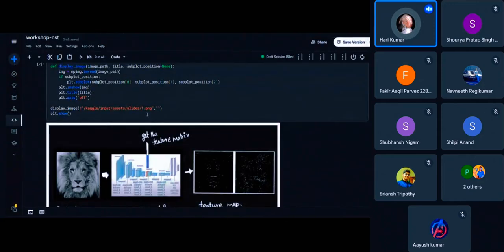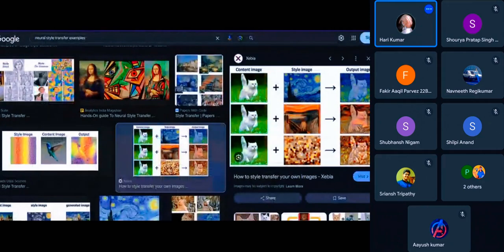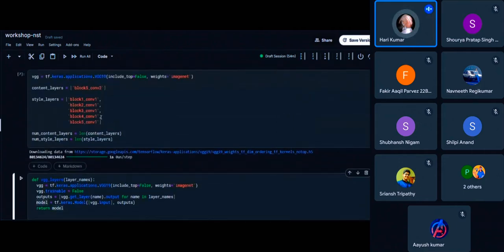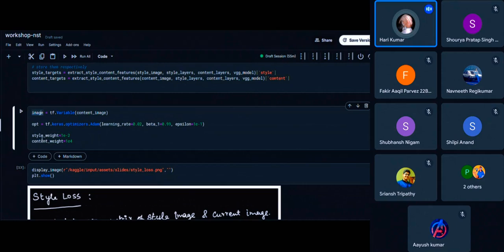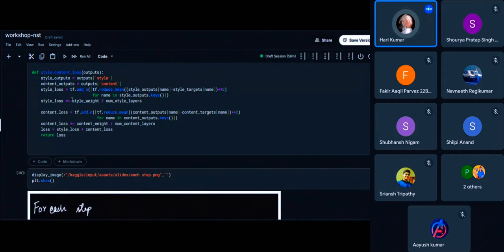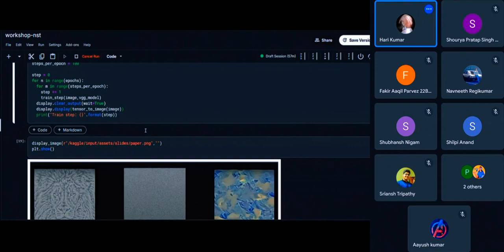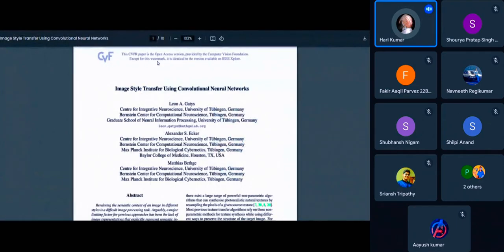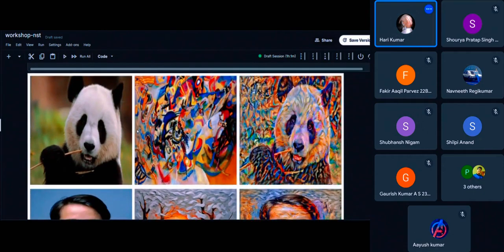Neural Style Transfer | DSC Research: Harikumar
Harikumar, a VITC CSE Sophomore, demonstrates Neural Style Transfer in a workshop to DSC Research.